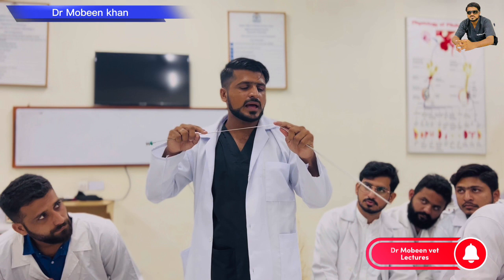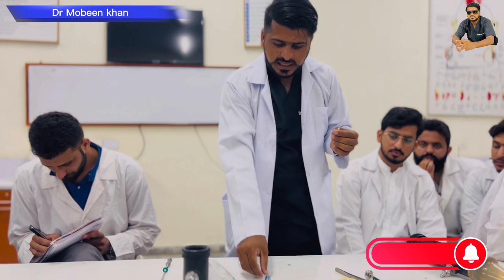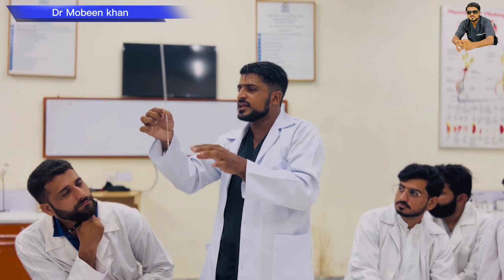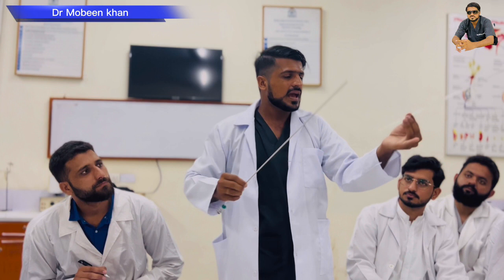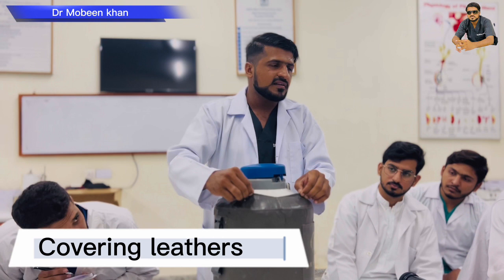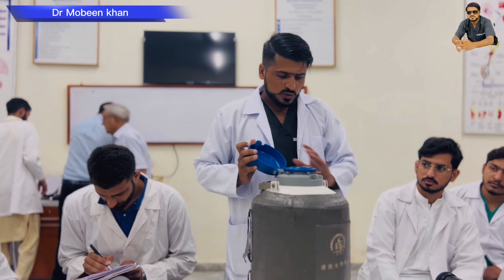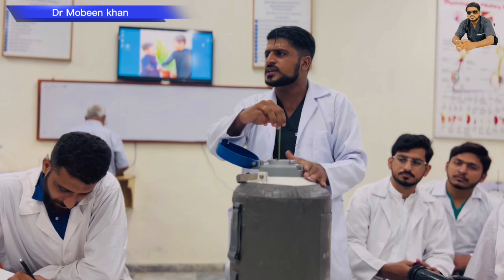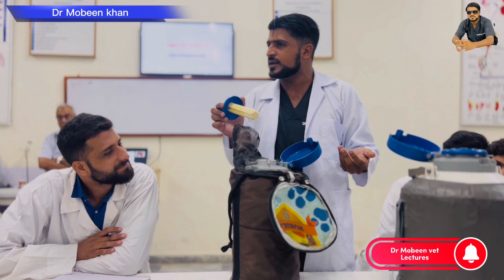Artificial Insemination Gun ,AI Gun , Artificial Vagina, Liquid Nitrogen Container part 2 Dr Mobeen.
In this vedio the parts of Artificial Insemination Gun , Artificial Vagina and liquid nitrogen Container in both parts 1 and 2 .
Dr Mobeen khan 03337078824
DrMobeen VET LECTURES.